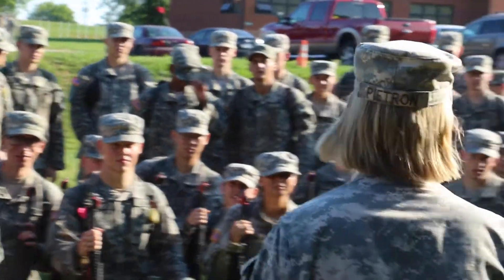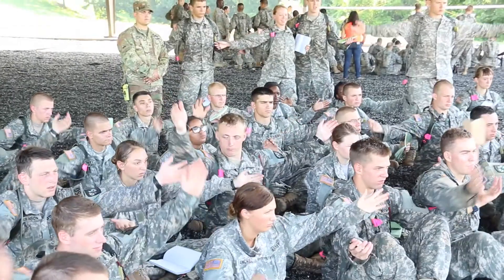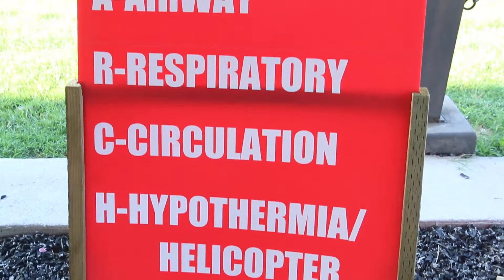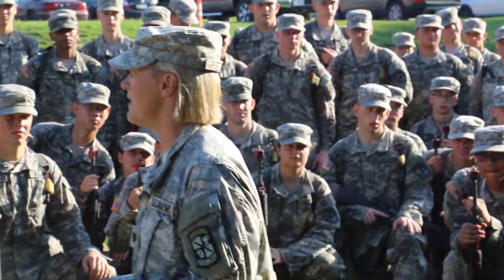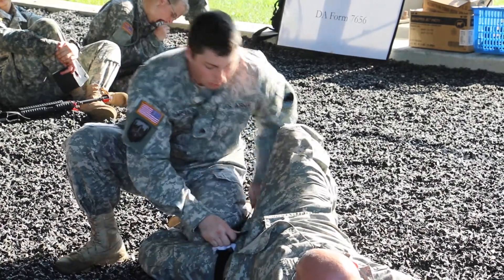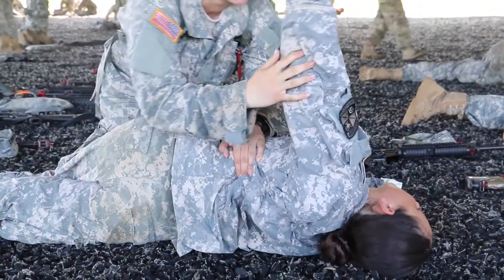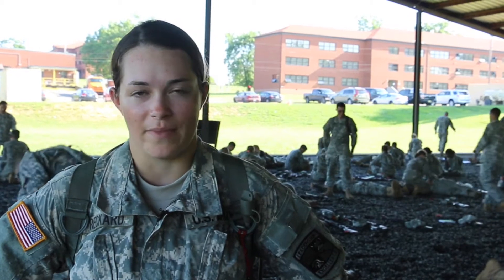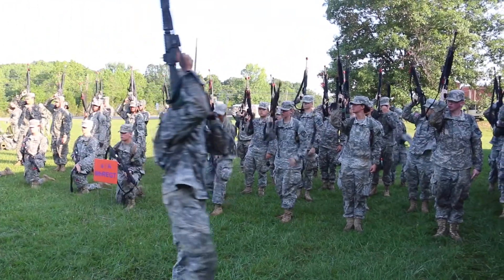6th Regiment Basic Camp (CIET) | First Aid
Basic Camp (CIET) 6TH Regiment Cadets practiced first-aid at Tactical Combat Casualty Care (TC3) to better prepare for future field operations.

Video by Altaf Nanavati